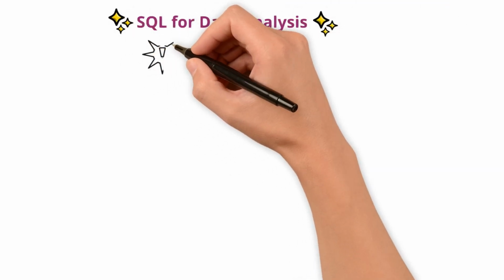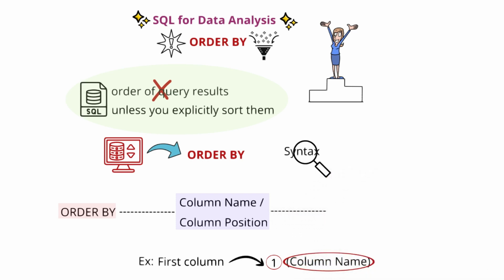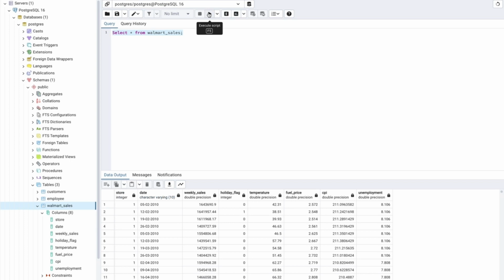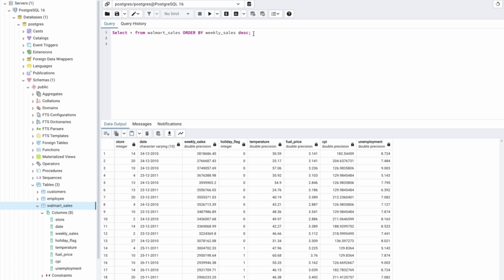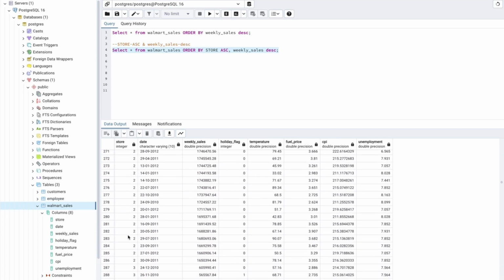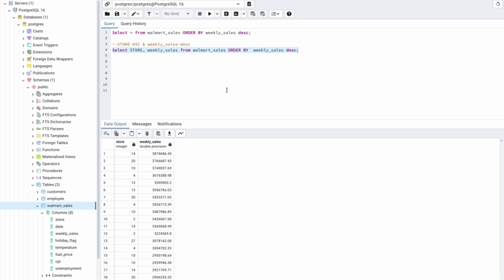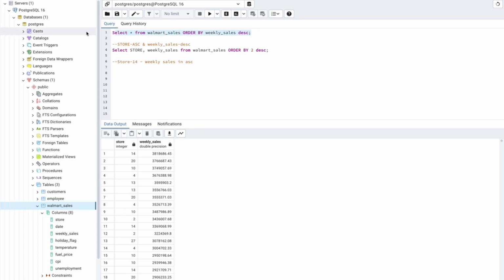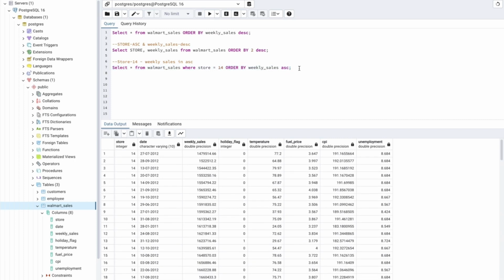📊 🔍ORDER BY Clause in SQL | Organize your Data Like a Pro!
💡Learn How to Organize Your SQL Data for Better Insights!

Key Stages Explored:
• About ORDER BY clause: 📊
• Examples: 💡
• Different ways to use ORDER BY: 🔄
• ORDER BY in combination with WHERE: 🎯
• Practice Questions: 📝